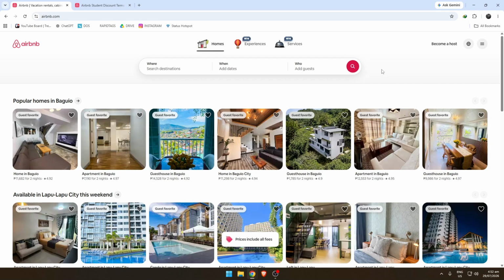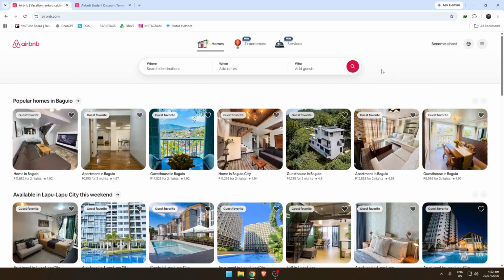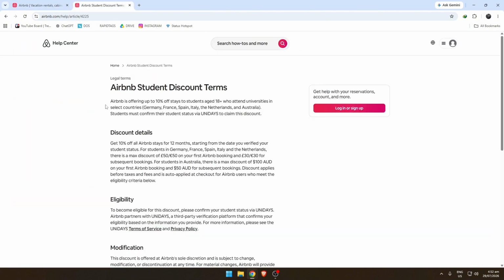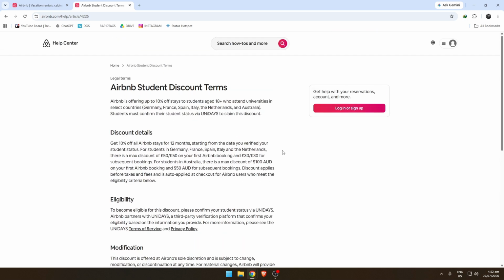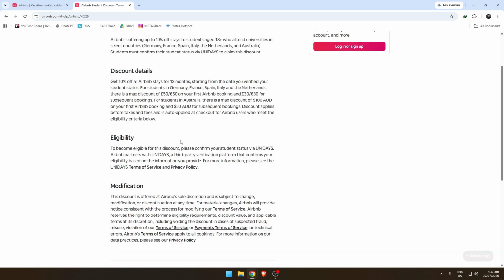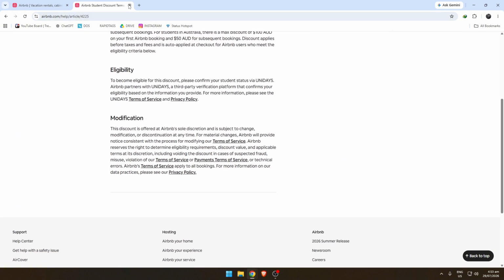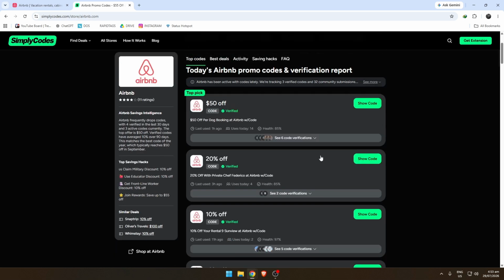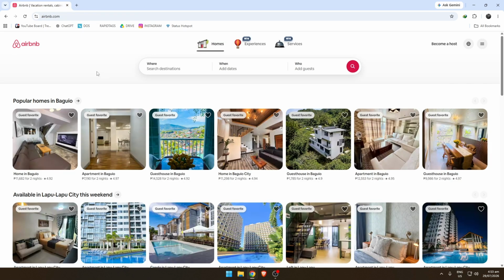HOW TO GET AIRBNB STUDENT DISCOUNT CODES IN 2026 (UPDATED)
In this video, I am going to show you how to get Airbnb student discount codes 2026 with a full guide that covers all the latest tips and tricks. If you want to save money on Airbnb bookings as a student, this step-by-step tutorial will help you find exclusive student deals, discounts, and promo codes for 2026.